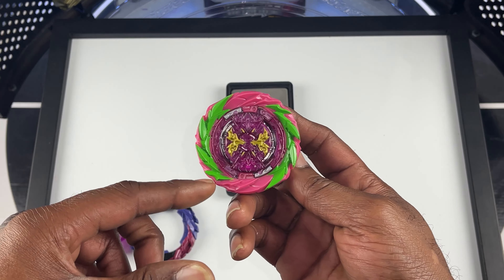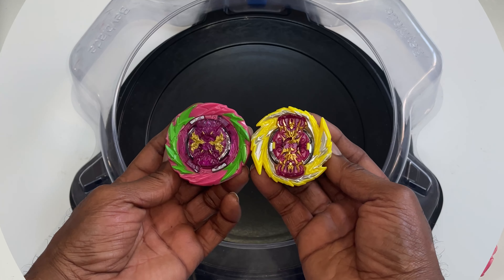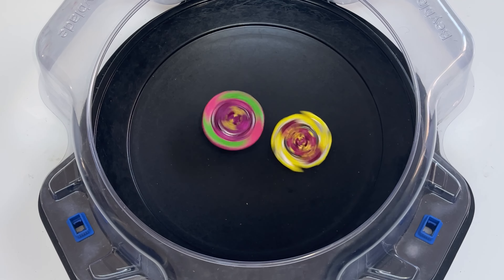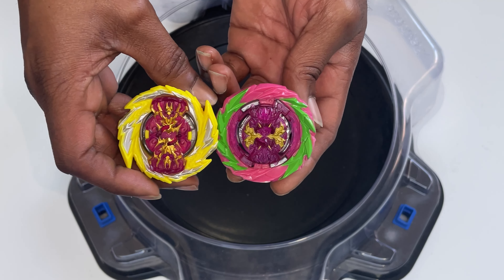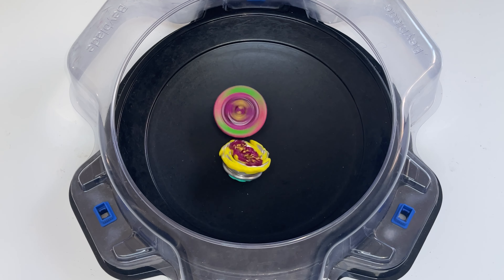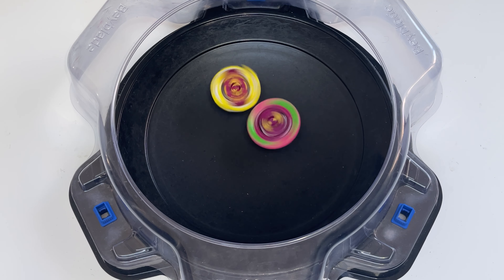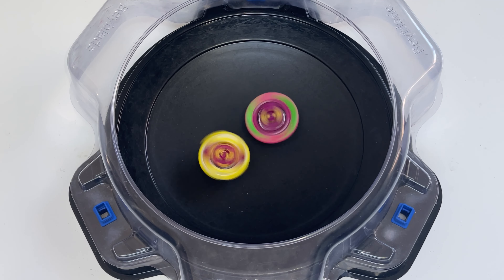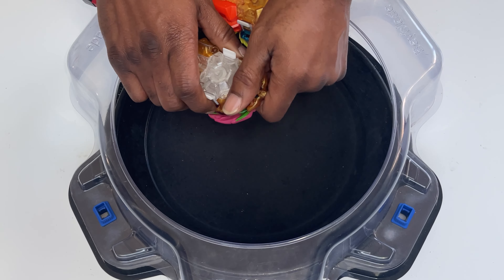“Looks Like Genesis?” Can Hypersphere With QD/QS Parts Defeat QuadStrike?? Bazilisk Is Strong!!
If You're A Beyblade Collector You Can Get A 5% Percent Discount On Any Purchase You Make!! And Help Us To Continue Making Beyblade Content!!

Go To Four-Gaming.Com For The Latest Takara Tomy Beyblades And Reasonable Prices. Thanks❤✊🏾
Use Code MakeEmBurst!!

I Hope You Guy’s Enjoy This If Not Please Make Suggestion On What You Would Like To See

Enjoy Your Day And Don’t Let Nobody Steal Your Greatest!!!

Thanks Guy’s.
Out!!